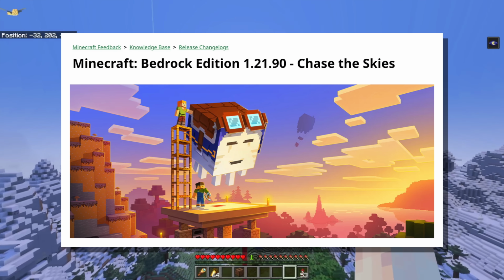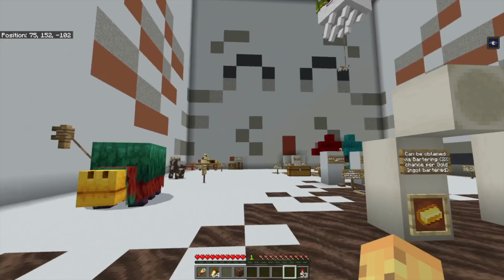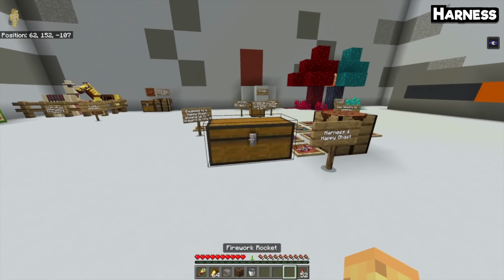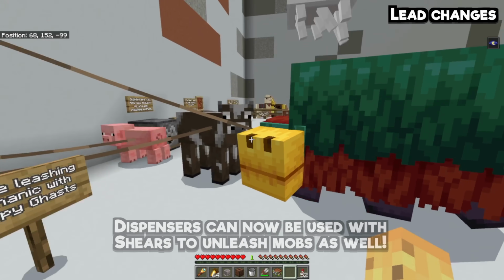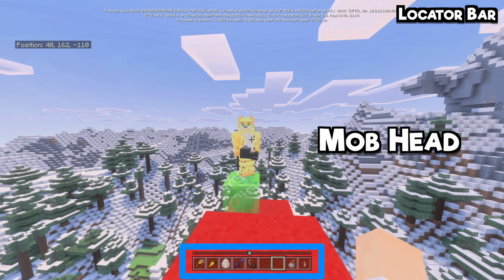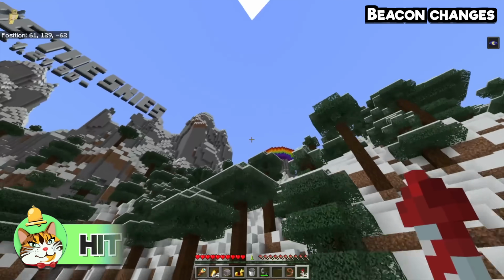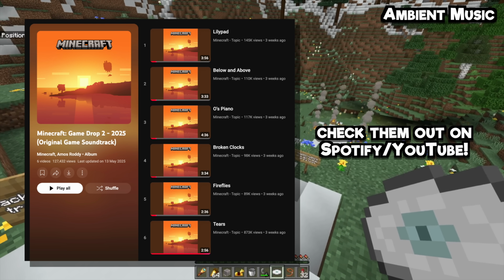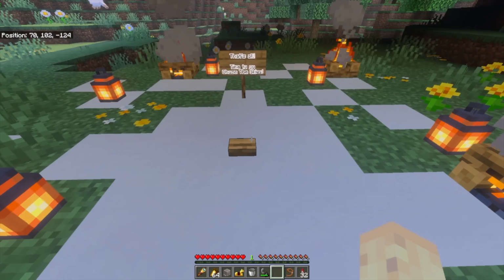1.21.90 OUT NOW - EVERY NEW FEATURE!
that beacon change is definitely my favourite!!

Chapters:
0:00 - Intro
0:24 - Vibrant Visuals
1:43 - Dried Ghast
2:22 - Ghastling
2:53 - Happy Ghast
3:40 - Harness
4:38 - Lead changes
5:18 - Saddle changes
6:23 - Locator Bar
7:38 - Beacon changes
8:55 - 'Tears' Music Disc
9:49 - Ambient Music
10:10 - Other Features & Changes
13:54 - Outro

Minecraft Bedrock is the same as Minecraft for Xbox One, Xbox Series S, Xbox Series X, PlayStation 4, PlayStation 5, Nintendo Switch, Windows 10, Windows 11, iOS/Android (Pocket Edition), and Chromebook. Also Minecraft for smart fridge of course.